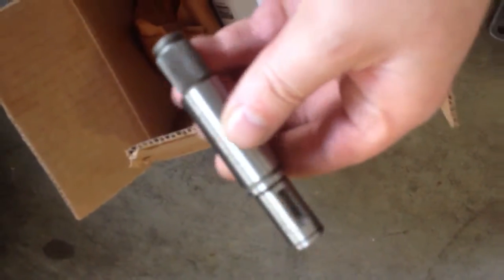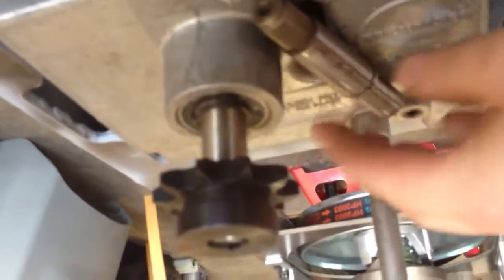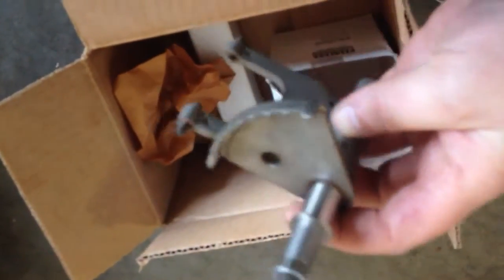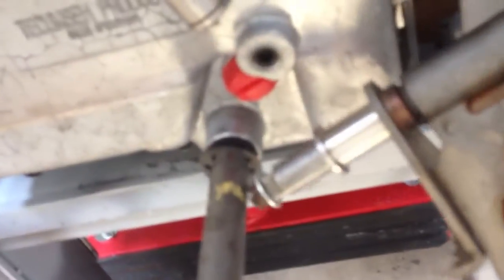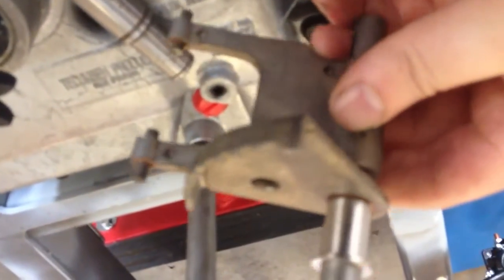Peerless 820 -037 5-Speed Gearbox, short Input shaft and sh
Peerless 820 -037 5-Speed Gearbox, short Input shaft and shifter rod & fork.

Thanks too ROM this will be an easy swap.